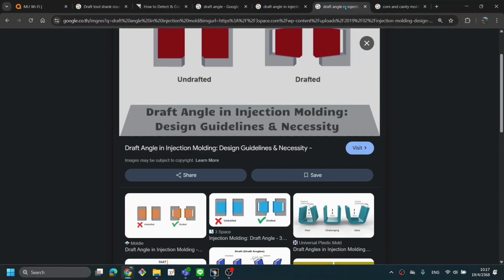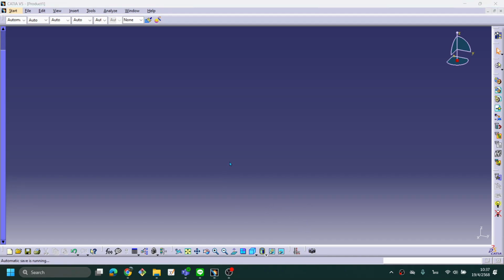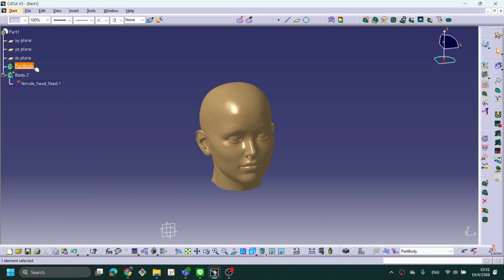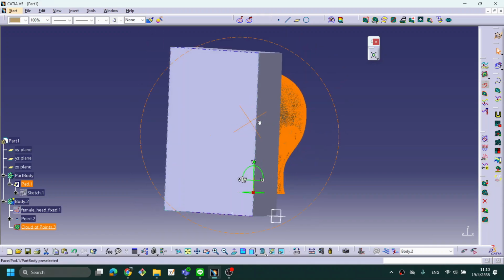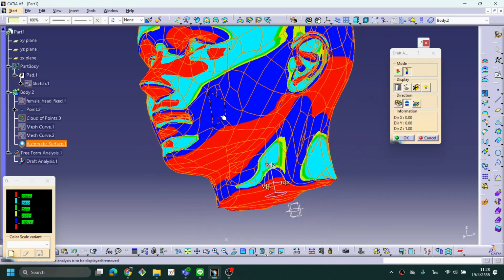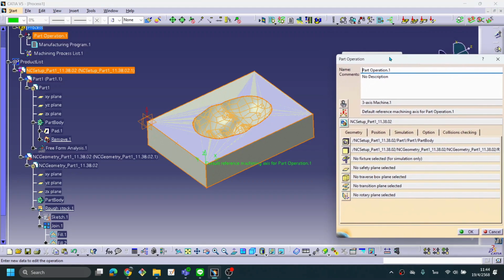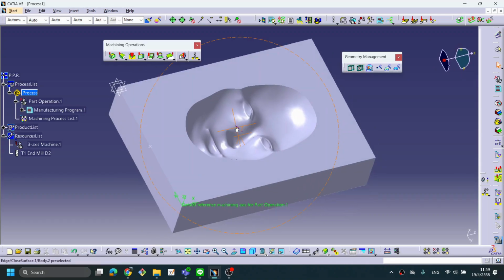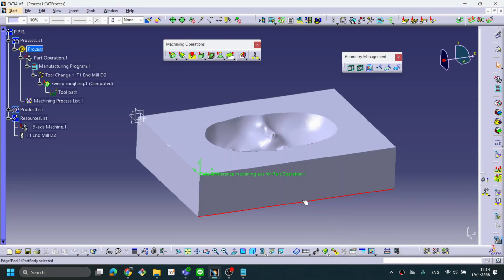Create 3D Cavity Mold and Generate G-Code with CATIA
Create  3D Model Cavity Mold from  Human face STL format and  Use Surface Machining Module for generating  G-Code for CNC machine.